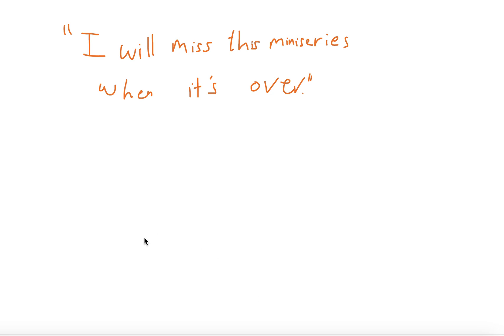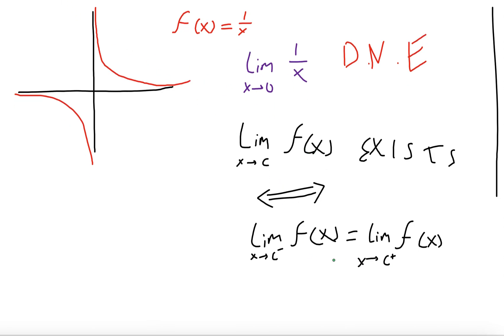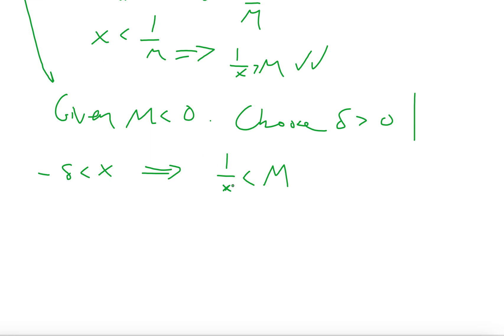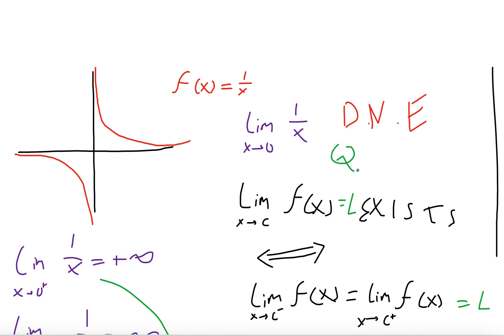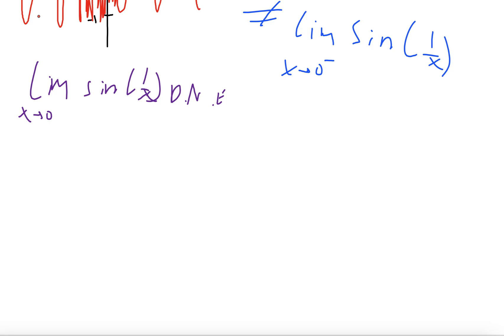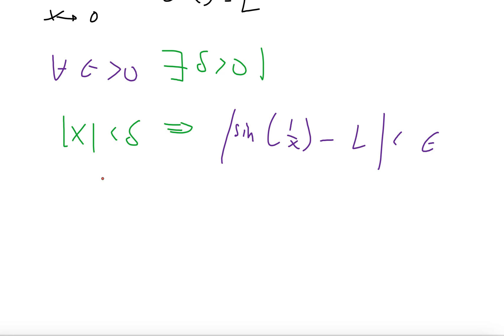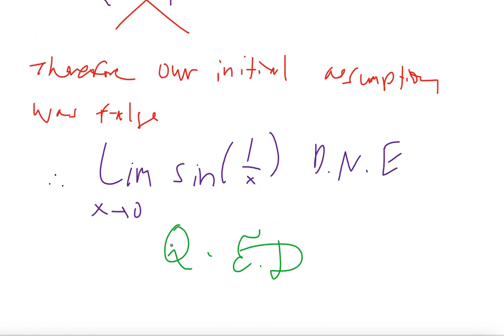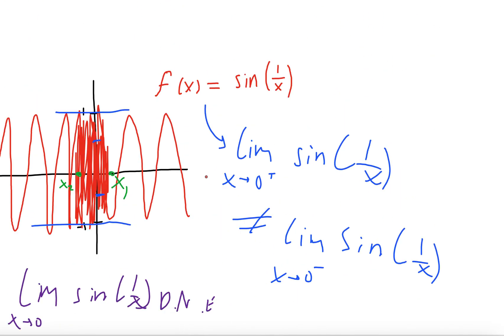Prove that Limits DON'T EXIST With Epsilon-Delta! Understanding Epsilon-Delta, Part 5 | Josh Academy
With the arsenal of epsilon-delta concepts, techniques and proofs under our belt, we take one final, cumulative look at epsilon-delta proofs in a way you would not expect...proving that limits don't exist?

Our newfound appreciation for epsilon-delta and the skills we know can indeed help us PROVE that some limits do not exist just as rigorously as we can prove that they do. Now that we've ascended the epsilon-delta mountain, there's nothing that we would let stop us.

This has been an unsponsored educational series, and we hope that you have learned something from it.

Josh Academy holds itself to the highest standards, and relies on your feedback!